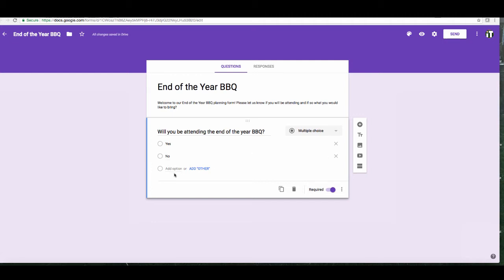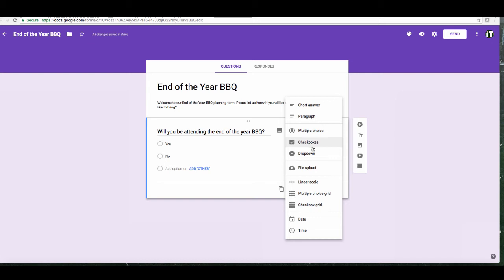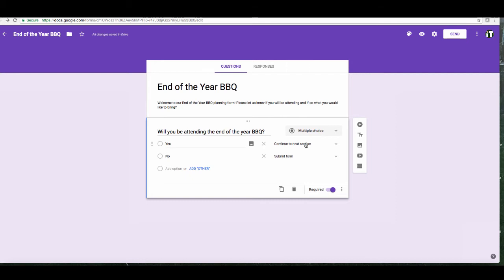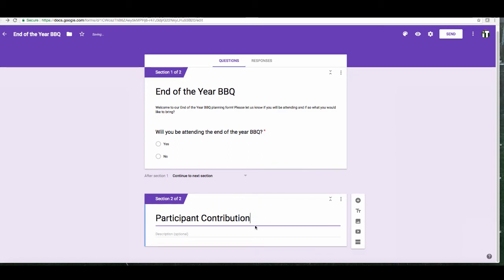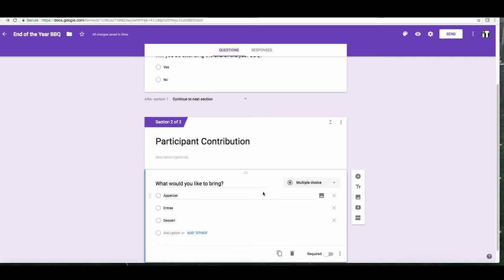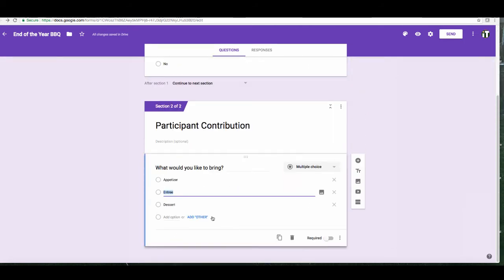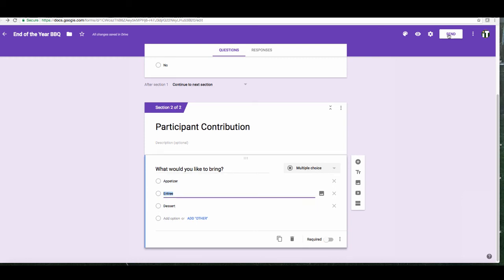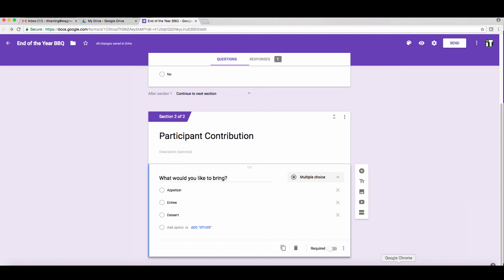Tech Tip #32- Setting Up Google Form to Ask Questions Based on Participant Answers